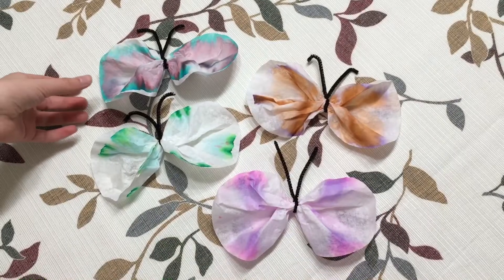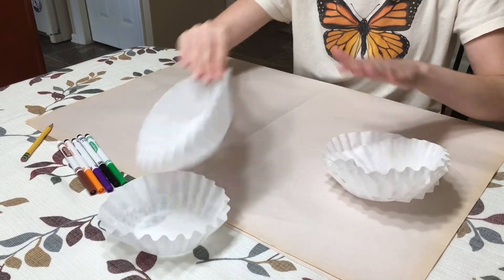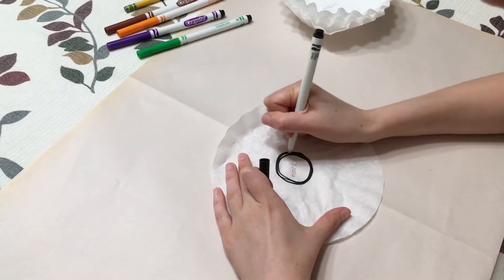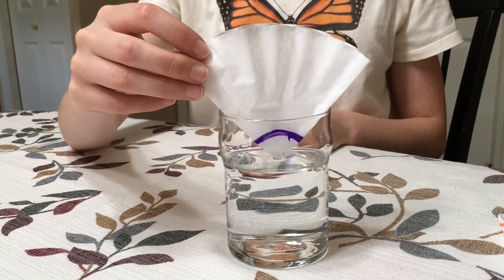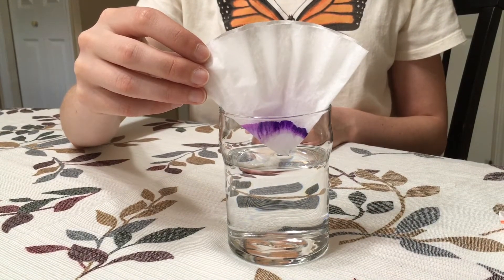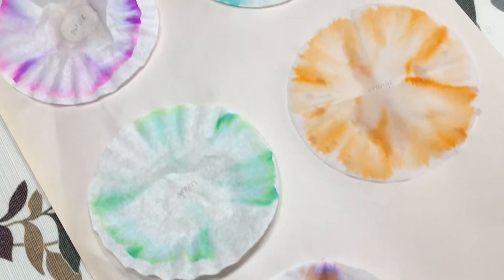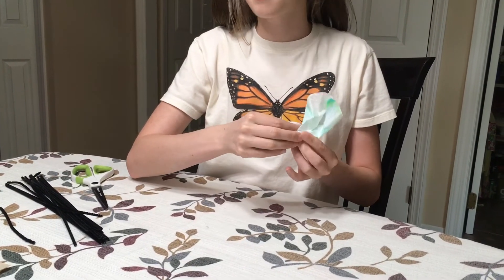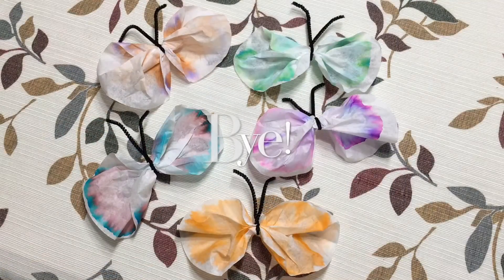Craft: Chromatography Butterflies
Learn how to make beautiful butterflies out of simple coffee filters using a technique called chromatography.